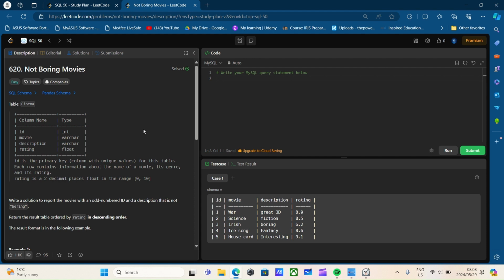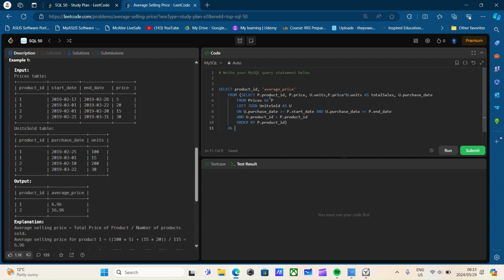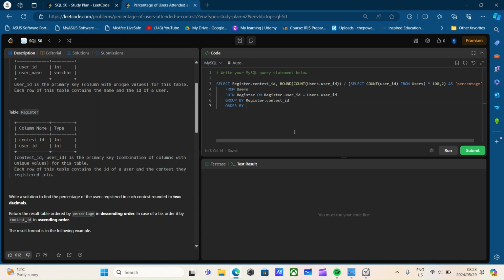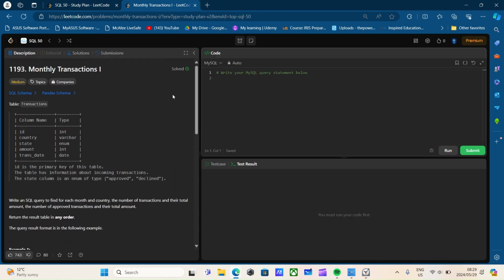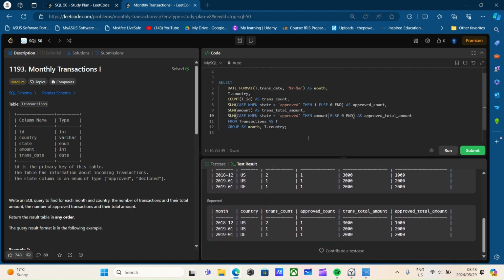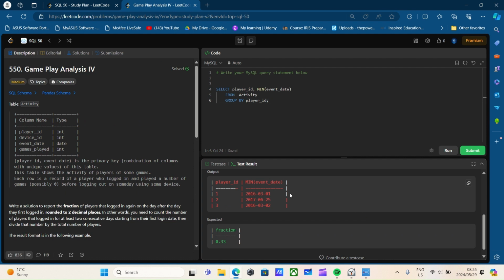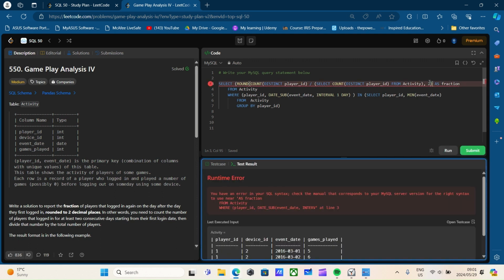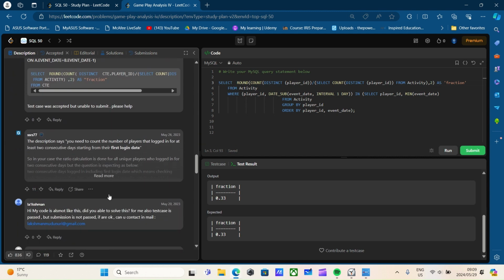SQL 50 Aggregate functions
SQl 50 [Q15 ,Q22]

It's cold and I have to defecate.